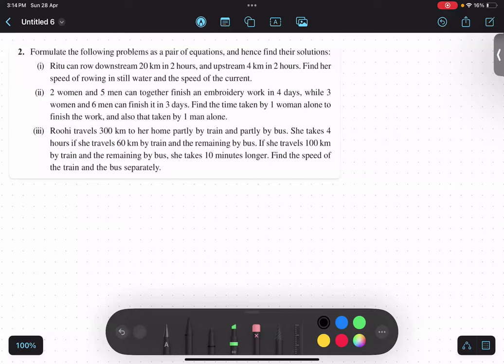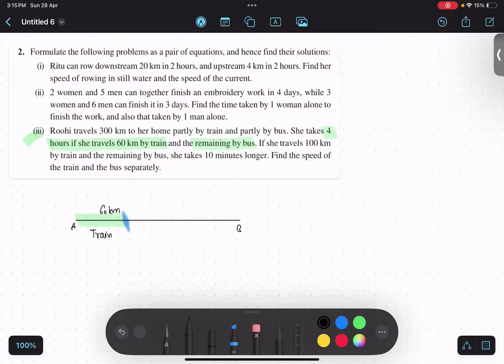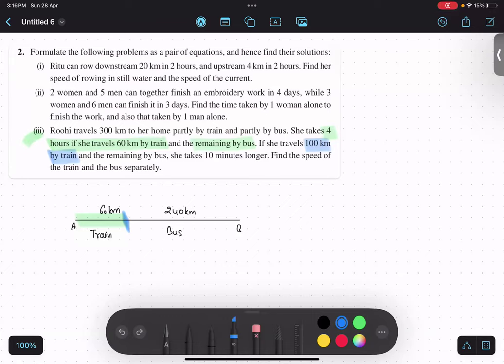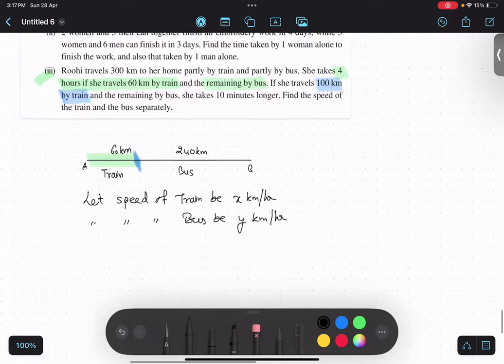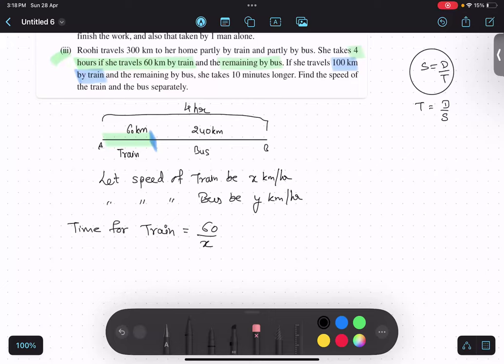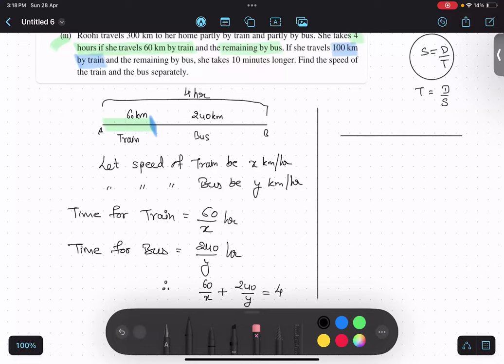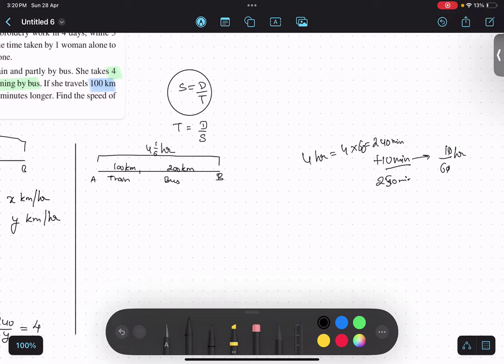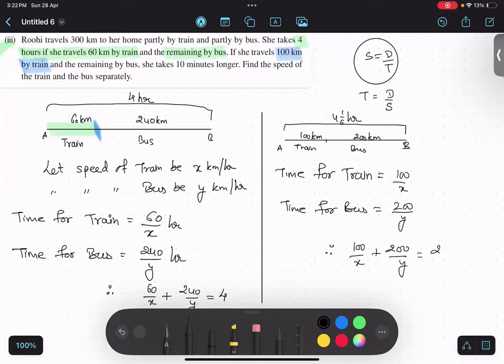EXERCISE 3.6 | Roohi travels 300 km to her home partly by train and partly by bus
Topic: Roohi travels 300 km to her home partly by train and partly by bus.
Elimination Method | Ex 3.6 | Q3 Grade 10 | Simultaneous Linear Equations

roohi, travels, 300km, partly by train, partly by bus, exercise 3.6, word problem, grade 10, chapter 3, math,

Class: 10th
Sub Topic: